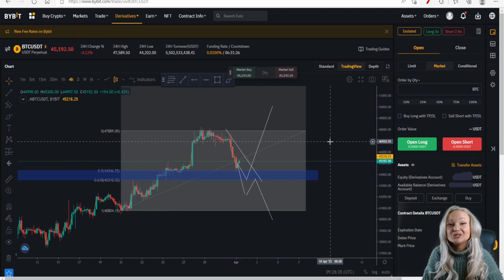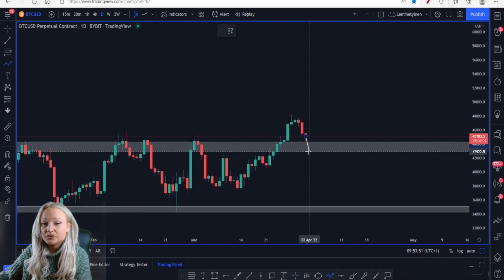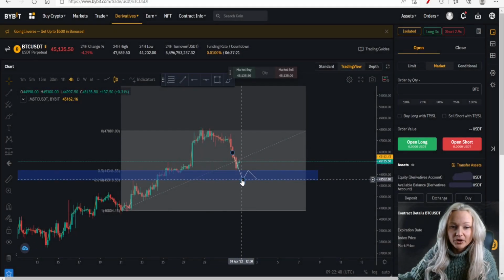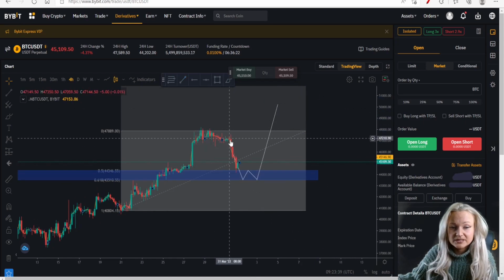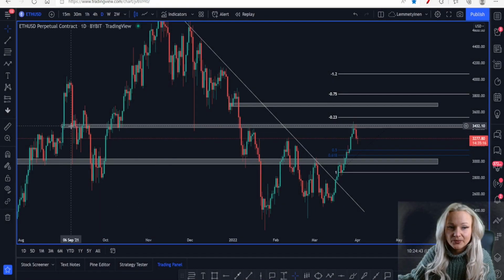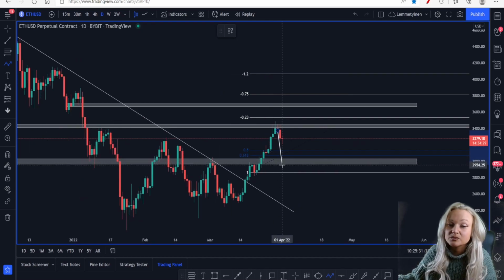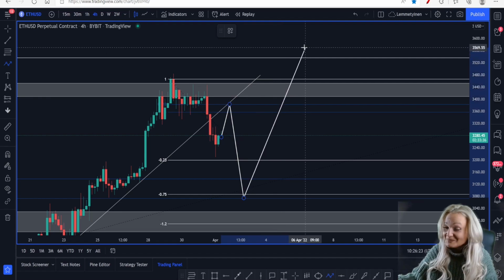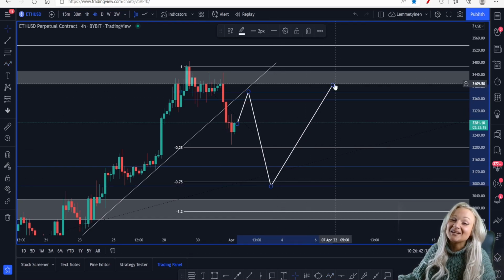🚨WARNING!!! MOMENT OF TRUTH FOR BITCOIN AND ETHEREUM IS NOW!!!!!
⏰TIMESTAMPS
00:00 Intro!
01:01 BITCOIN TA!
03:17 ETHEREUM TA!
05:14 Outro!